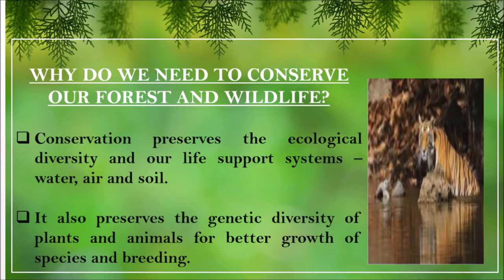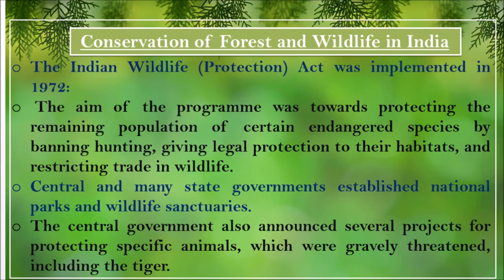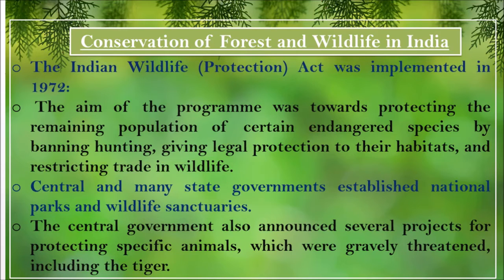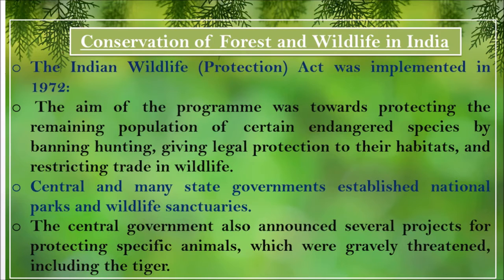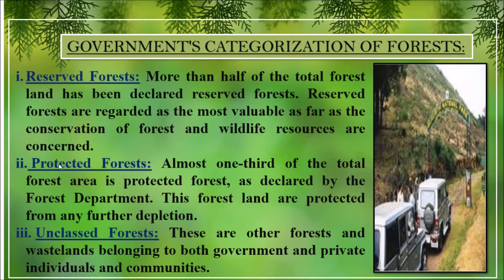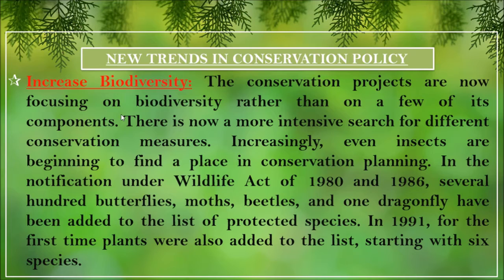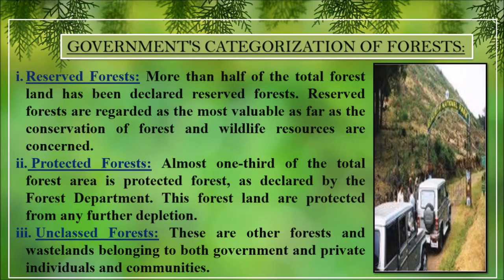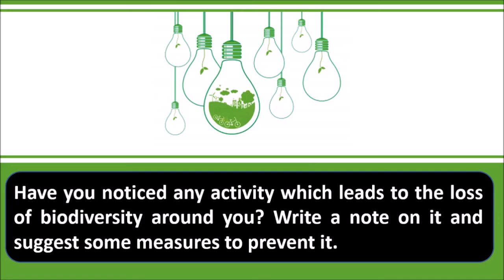CBSE 9 Geography Chapter 2 Forest and Wildlife Resources Part 2